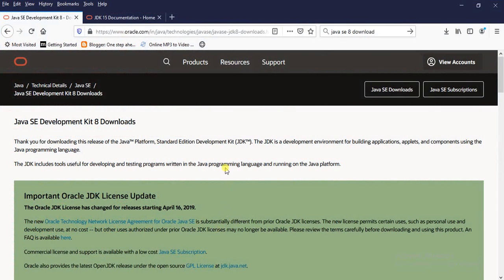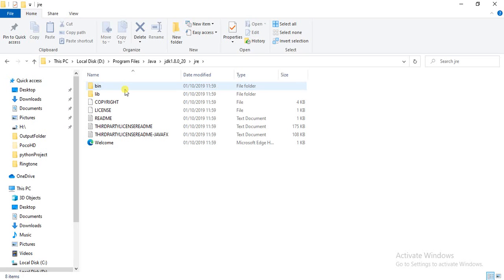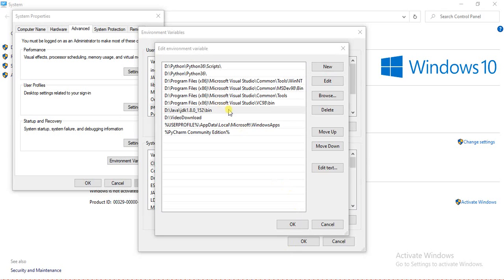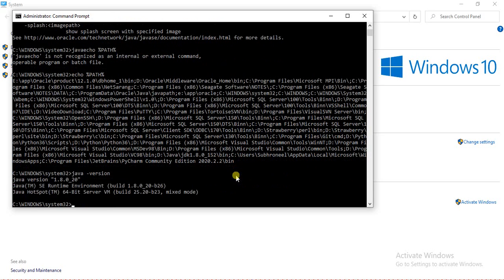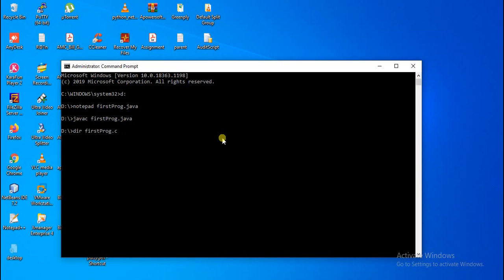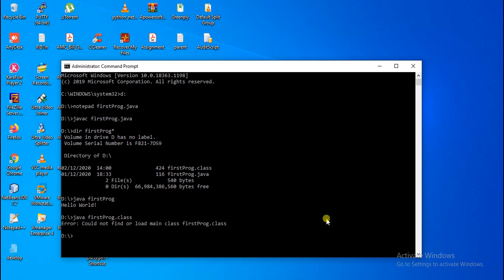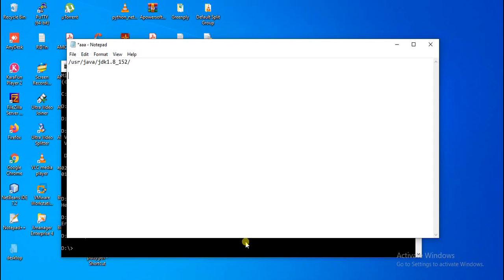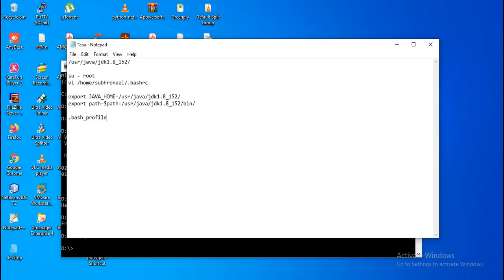Configure environment variable for Java - Java Lesson 1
This is the first video on Java tutorial for beginners. How to configure environment variable and compiling and executing program from command line. A series of tutorial will come up guiding beginners who want to learn Java.